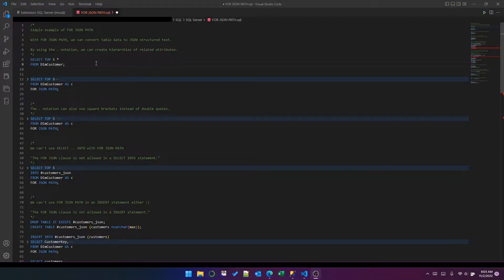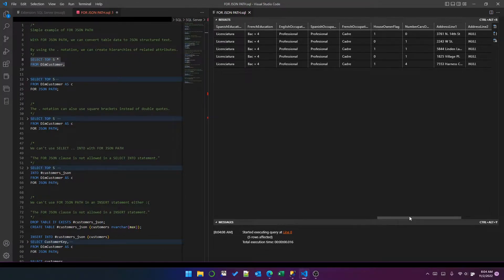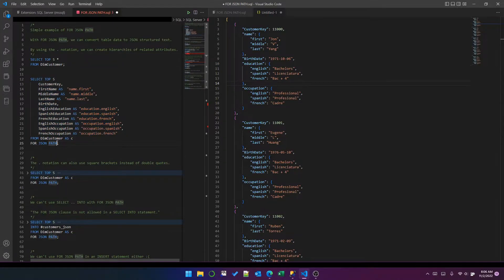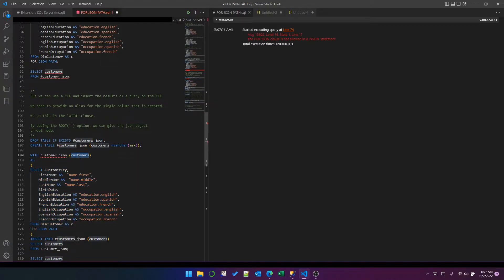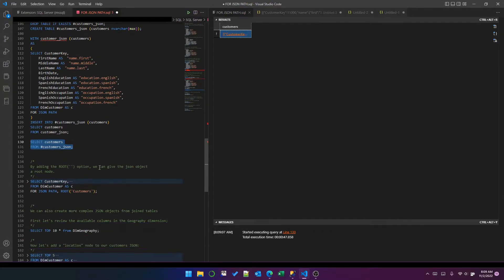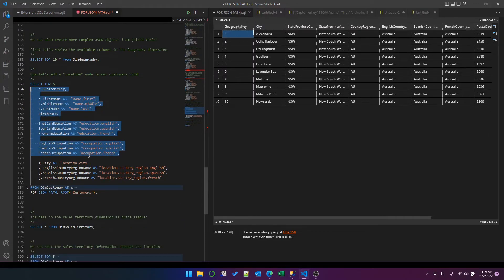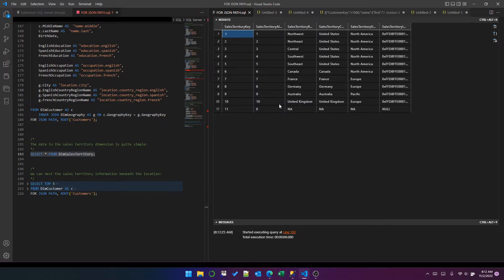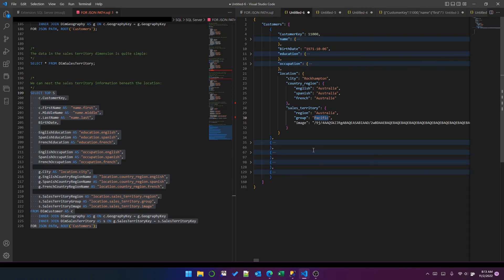SQL Server - Working with JSON Part 1: FOR JSON PATH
In this first video of a short series, I explore the "FOR JSON PATH" clause for SQL Server, which lets us convert table rows into JSON objects.